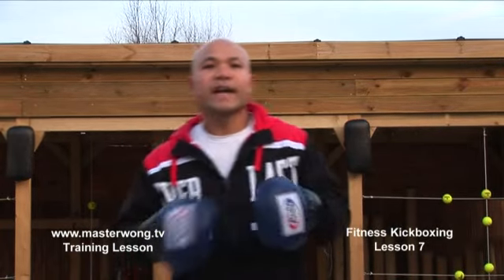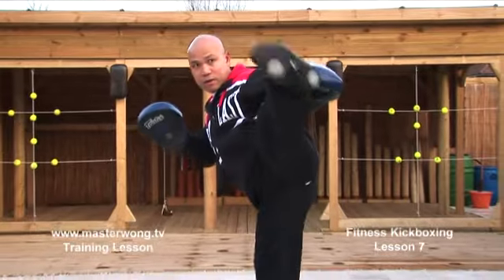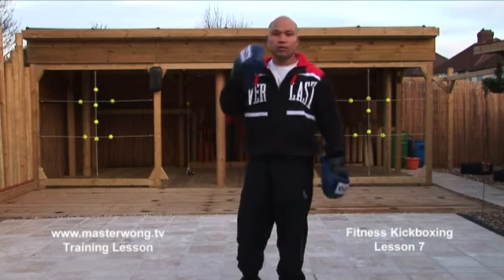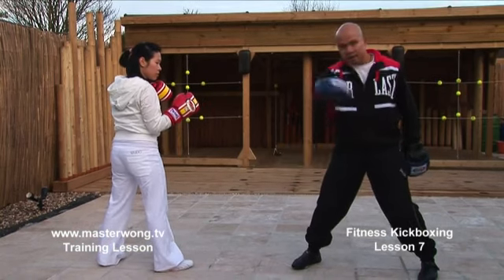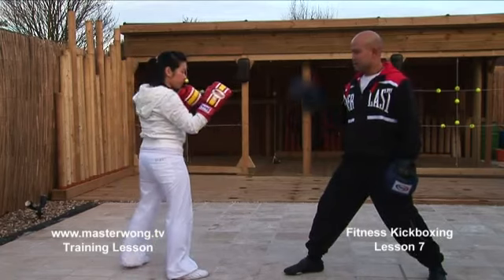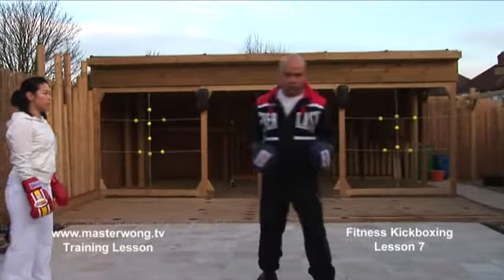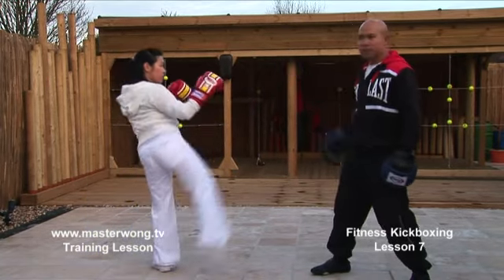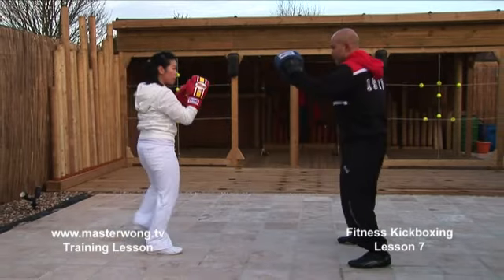Kickboxing basics - Lesson 7 Round kick